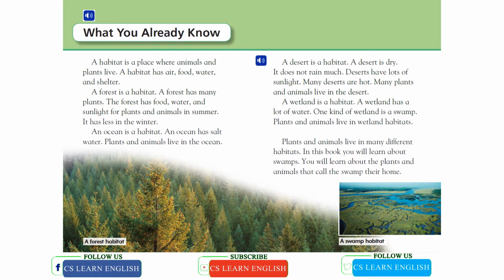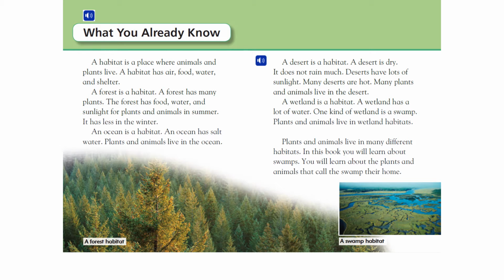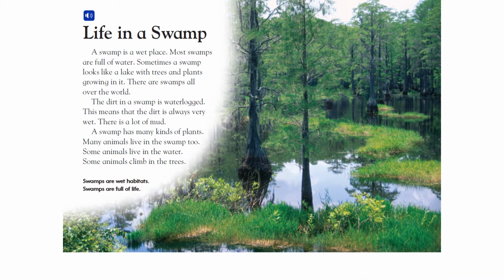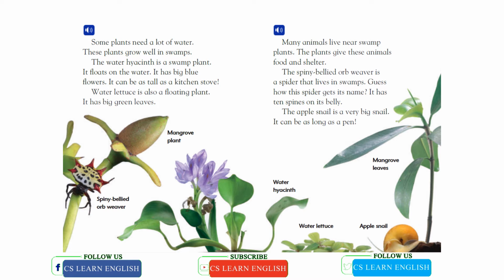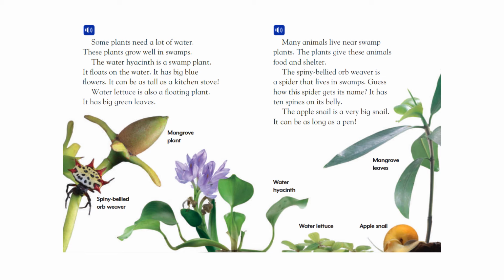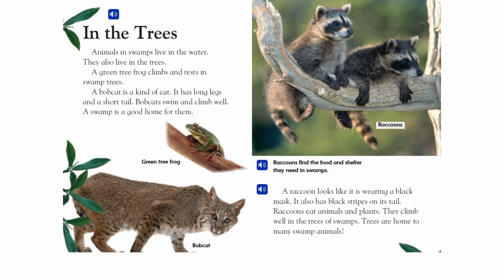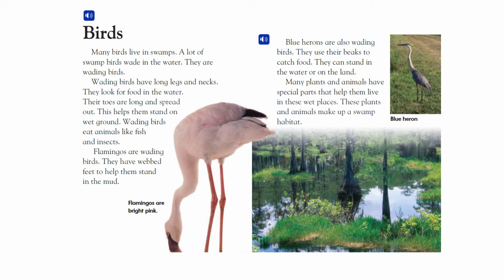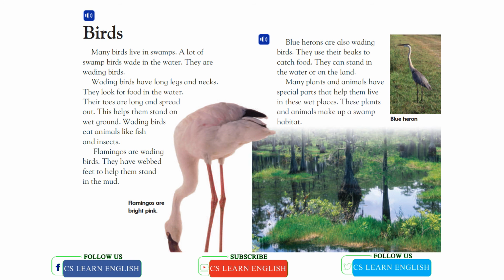Scott Foresman_Level 1: Reading 25_Swamp Life | Extra Reading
Scott Foresman is an elementary educational publisher for PreK through Grade 6 in all subject areas. It is owned by Pearson Education.

✅ Headquarters location: Glenview, Illinois, United States
✅ Parent organization: Pearson
✅ Founded: 1896
✅ Country of origin: United States
✅ Publication types: Textbooks

This publication is protected by Copyright, and permission should be obtained from the publisher prior to any prohibited reproduction, storage in a retrieval system, or transmission in any form by any means, electronic, mechanical, photocopying, recording, or likewise. For information regarding permission(s), write to Permissions Department, Scott Foresman, 1900 East Lake Avenue, Glenview, Illinois 60025.

✅ Note: This Content, I do not own it myself. I am an English Teacher from Cambodia. We are here locked down by Corona Virus (Covid-19), so I try to post English materials for students to listen and study by themselves. I hope you can support me and our country as well.

If there is something wrong with you (Publisher), please DO NOT Report this channel.